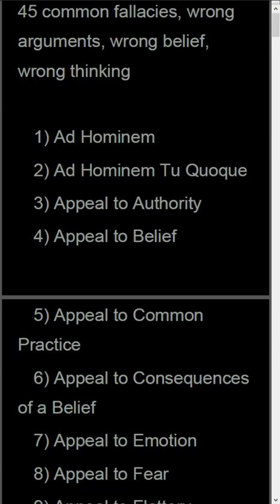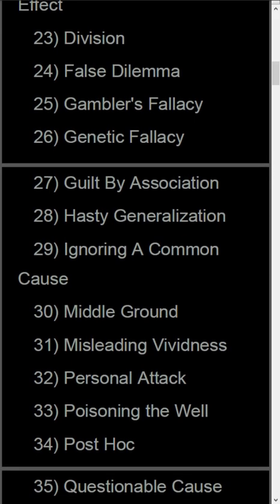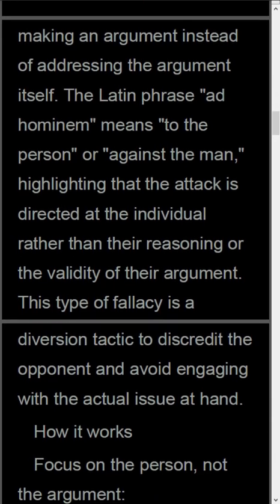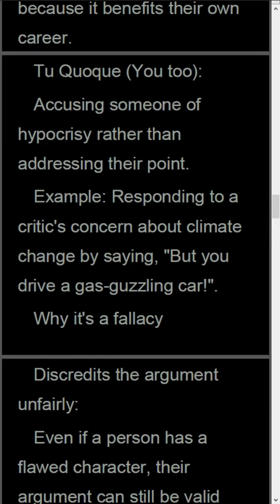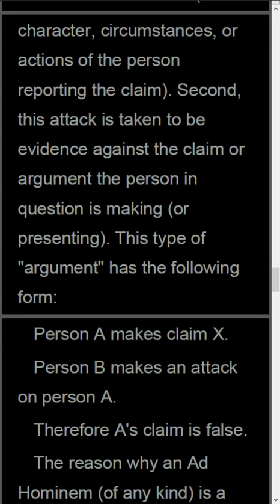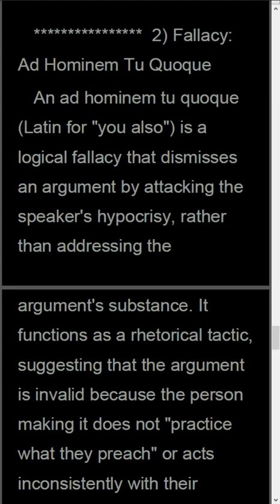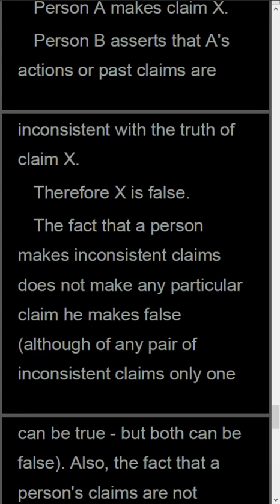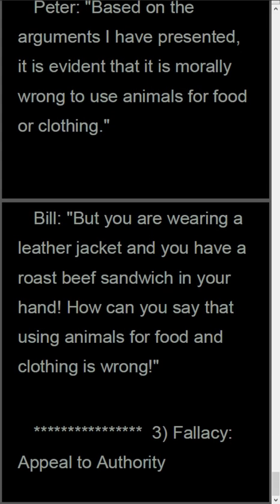m_FAL 1-2_45 common fallacies, wrong arguments, wrong belief, wrong thinking,Google (Sep 2025)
The fact that a person makes inconsistent claims does not make any particular claim he makes false (although of any pair of inconsistent claims only one can be true - but both can be false). Also, the fact that a person's claims are not consistent with his actions might indicate that the person is a hypocrite but this does not prove his claims are false.
FAL 1-2
Google
45 common fallacies, wrong arguments, wrong belief, wrong thinking, Google  (Sep 2025
 1) Ad Hominem
 2) Ad Hominem Tu Quoque

NB_45 ngụy biện phổ biến, lập luận sai, niềm tin sai, suy nghĩ sai, Google and Dr. Michael C. Labossiere (Sept 2025)

FAL_45 common fallacies, wrong arguments, wrong belief, wrong thinking, Google and Dr. Michael C. Labossiere (Sept 2025)

m_NB_45 ngụy biện phổ biến, lập luận sai, niềm tin sai, suy nghĩ sai, Google and Dr. Michael C. Labossiere (Sept 2025)

m_FAL_45 common fallacies, wrong arguments, wrong belief, wrong thinking, Google and Dr. Michael C. Labossiere (Sept 2025)

For watching on big screen while walking on treadmill and reading out loud to prevent dullness and drowsiness... Also for Foreign Children to learn English by Sutras.

Xem video trên màn hình lớn  trong khi kinh hành trên máy chạy bộ, và đọc theo (như tụng kinh) để khắc phục hôn trầm thụy miên ... Cũng giúp học tiếng Việt qua Kinh Phật

vn On Telegram